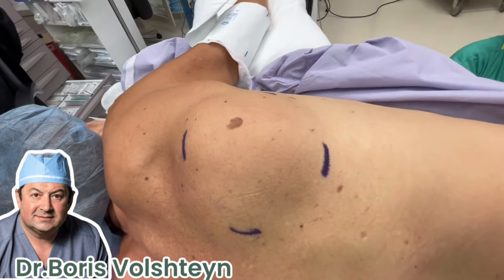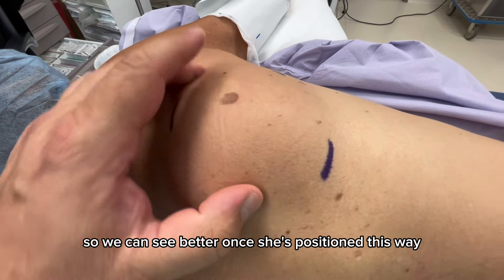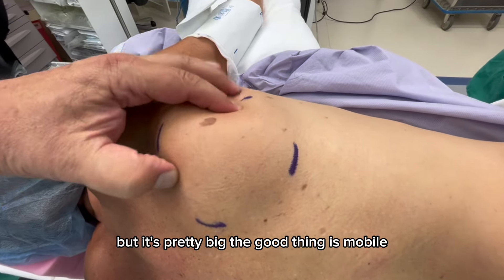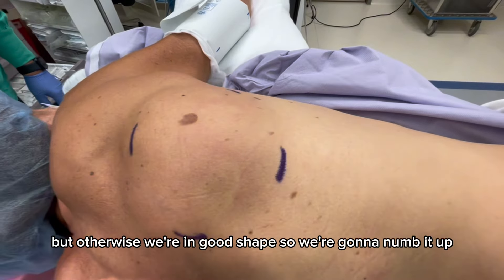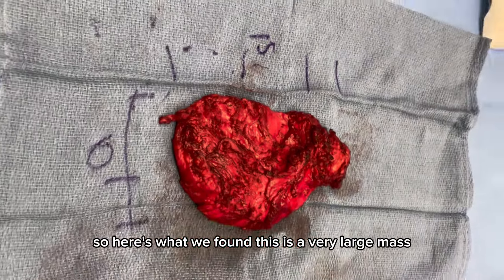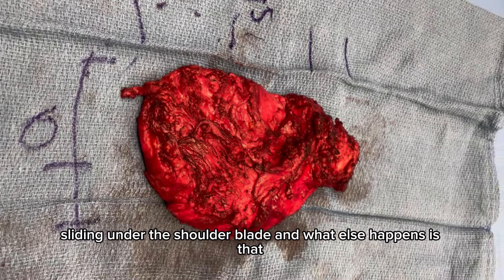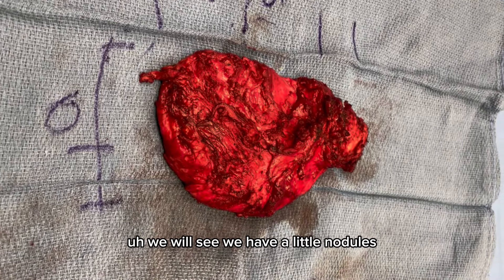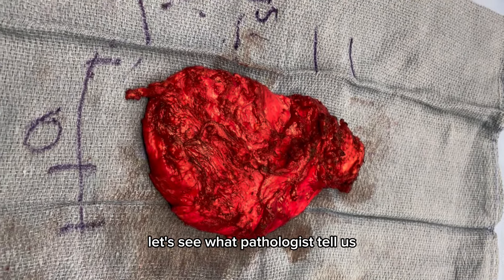Large Mass Removal Surgery - Dr. Boris Volshteyn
In this video, we explore the removal of a sizable mass from a patient's back, initially thought to be a lipoma. We discuss the size, location, and mobility of the mass, and delve into the unexpected discovery of a fibrous mass rather than the anticipated lipoma. Watch as we navigate the complexities of the surgery, including the careful handling of underlying muscles and nerves.

ATLANTIC SURGICAL ASSOCIATES
107 MONMOUTH ROAD
SUITE 102